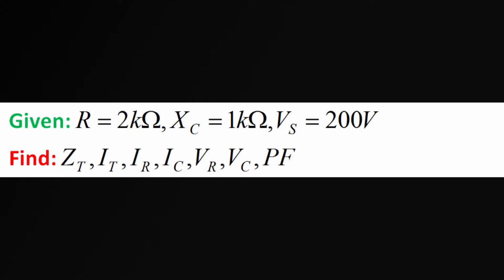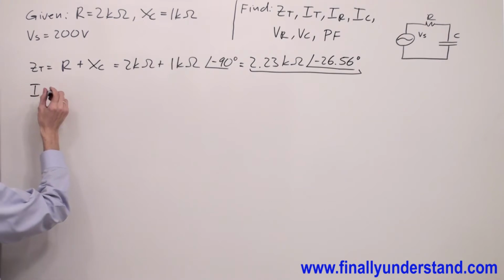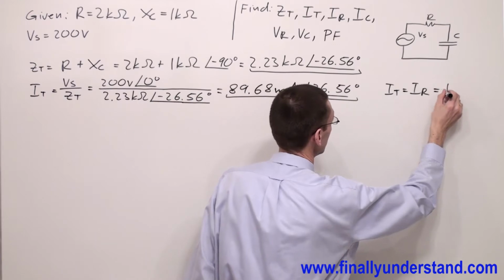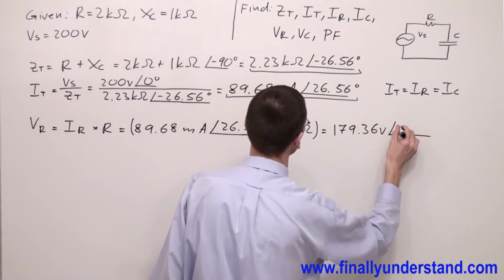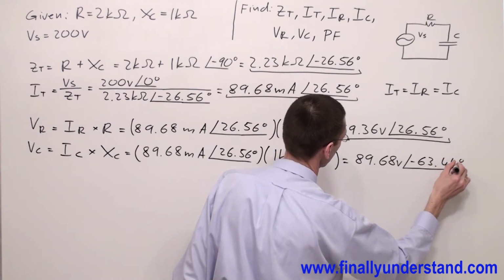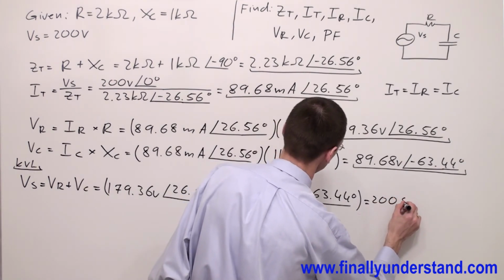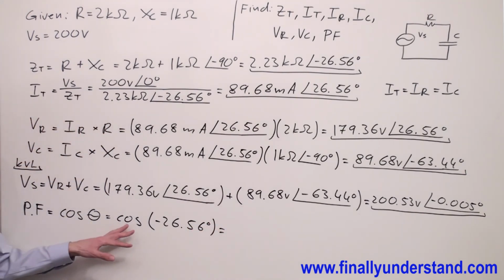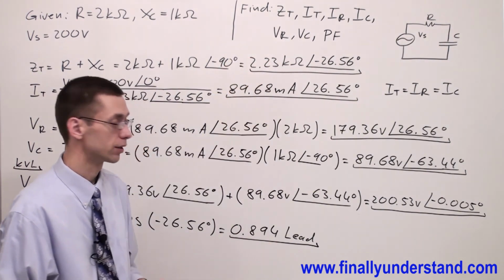RC Series Circuit Explained | Resistor-Capacitor Circuit Basics 01